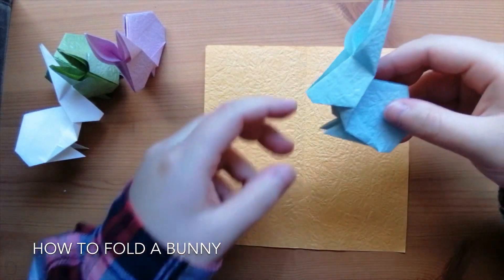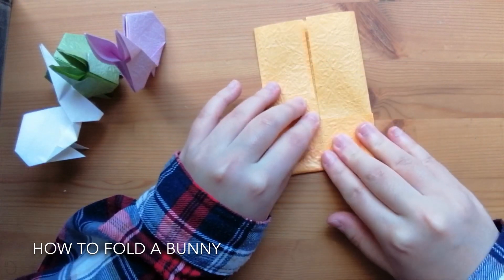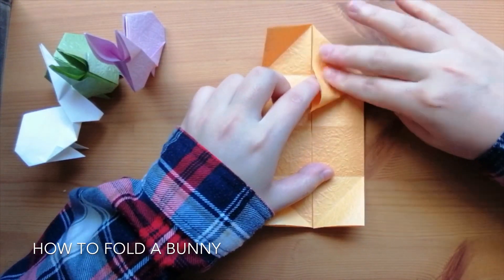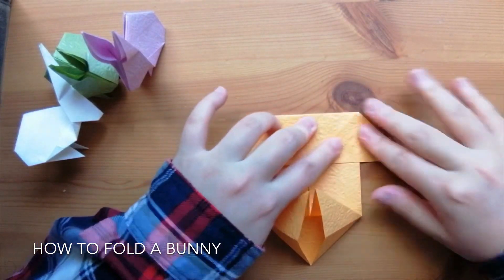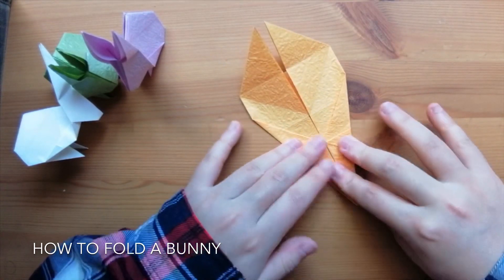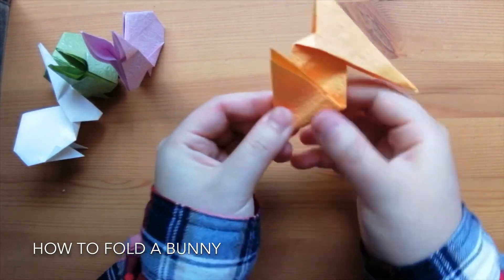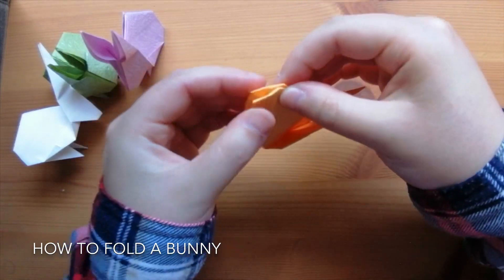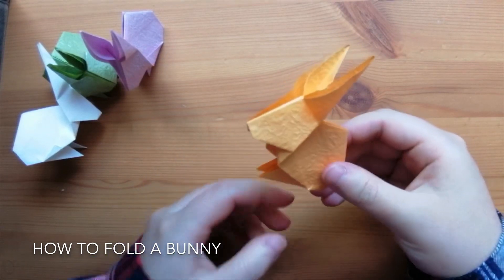How to fold an origami bunny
This instructor is filmed by our well-experienced instructor Welna He! This bunny model really suits beginners, hope y’all like it!